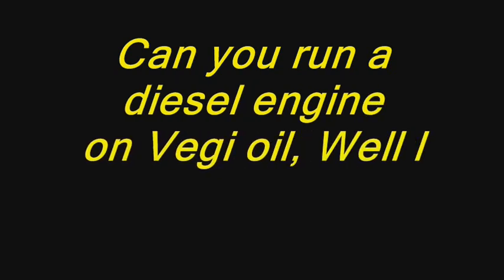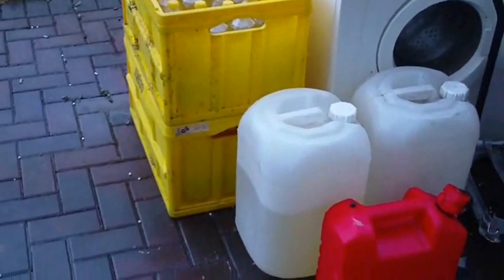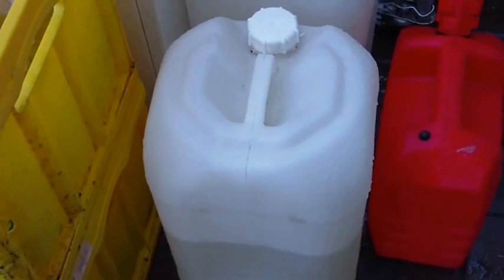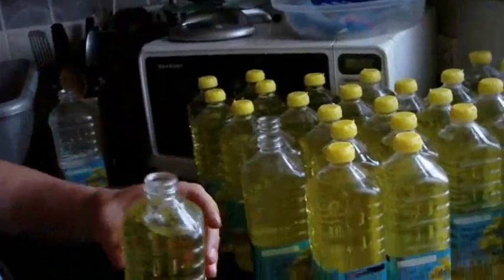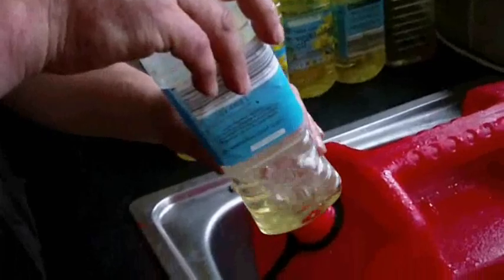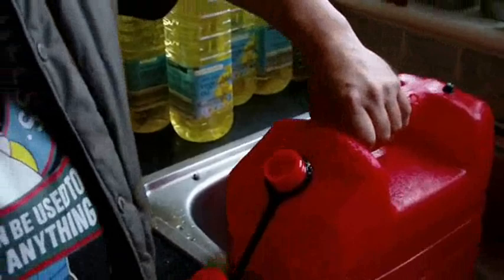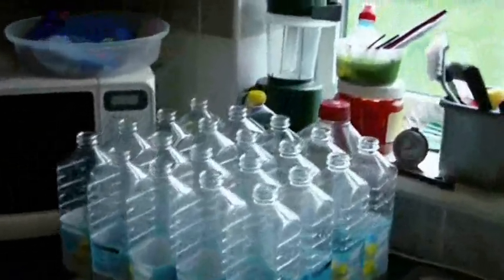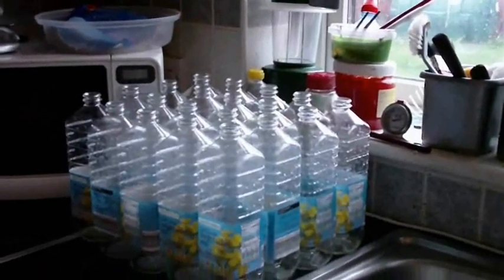Veggi oil, can you run a diesel engine on it!!